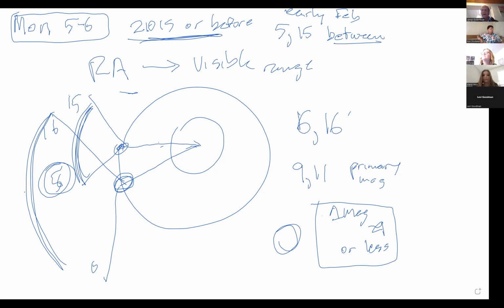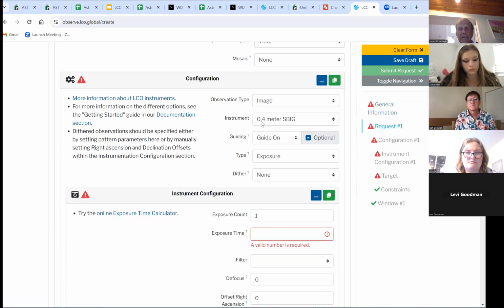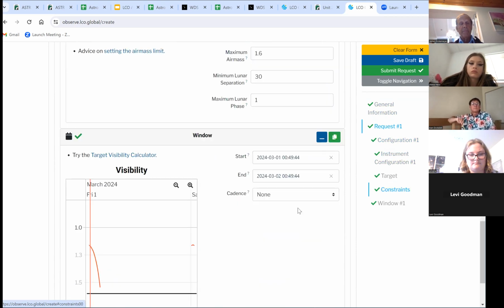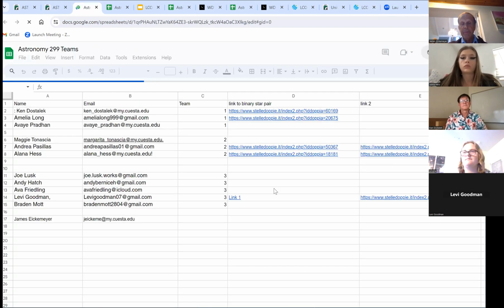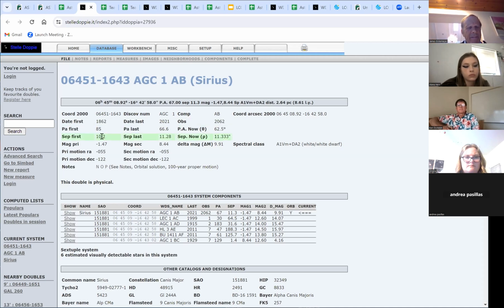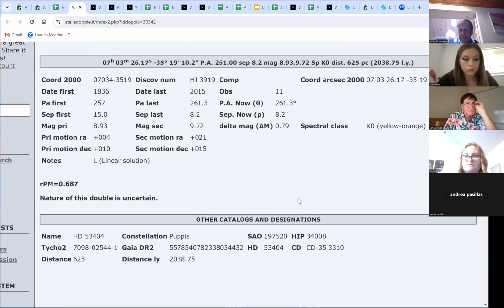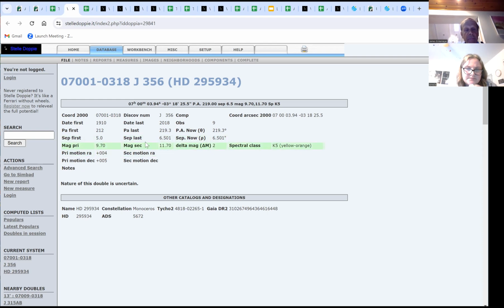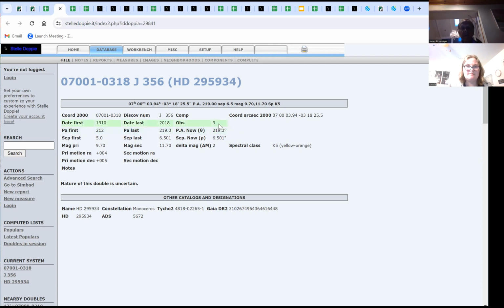choosing and photographing bp